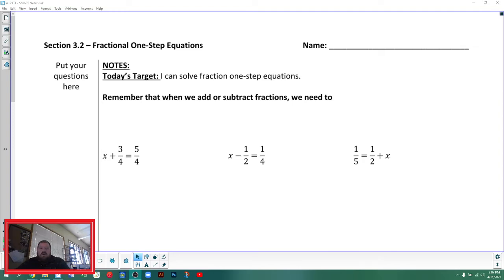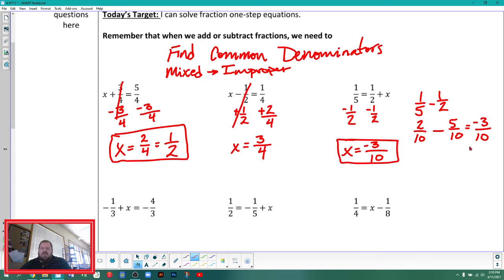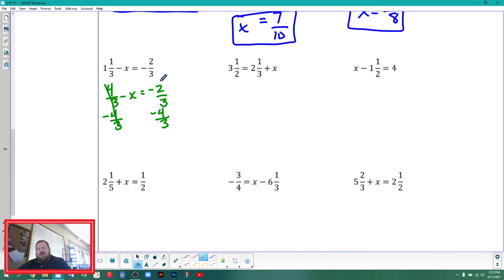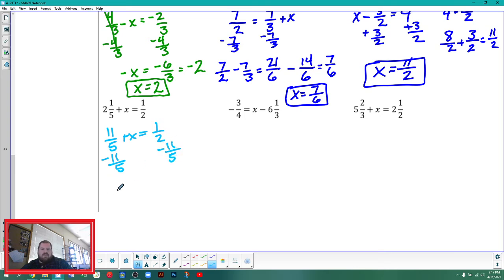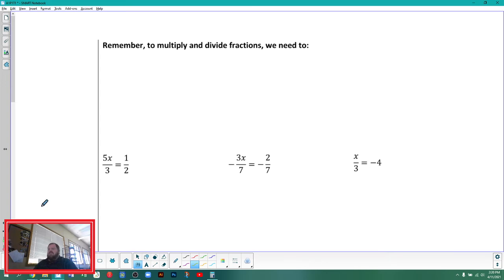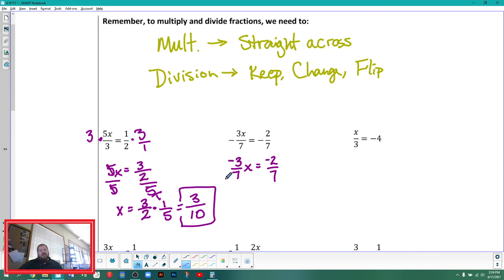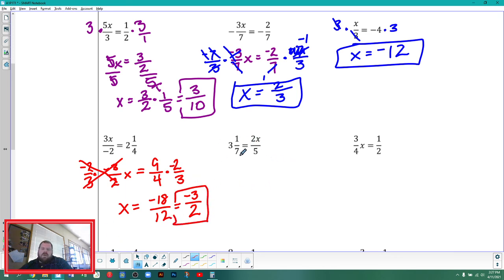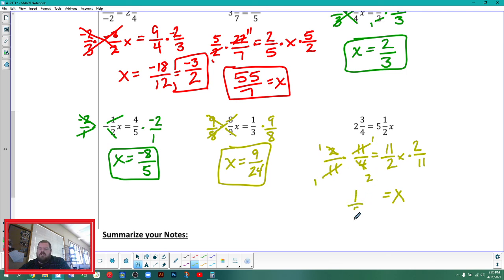Section 3.2 - Fractional One-Step Equations - Algebra 1 Part 1